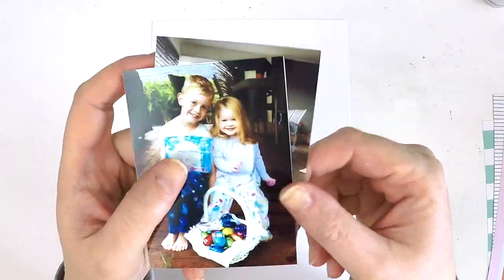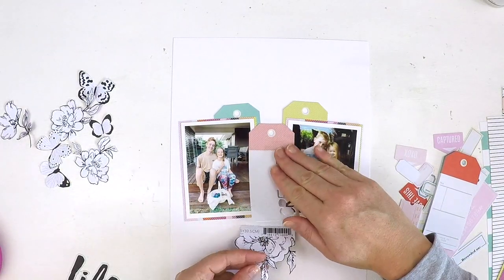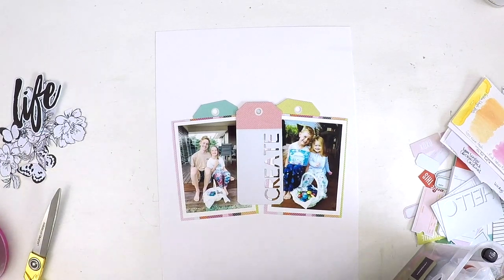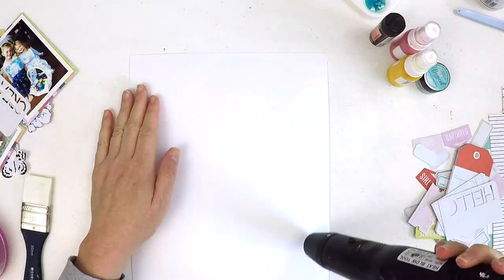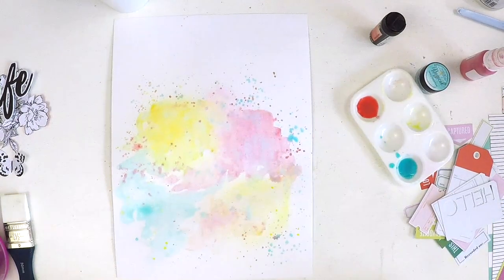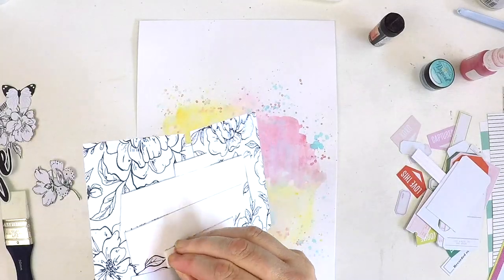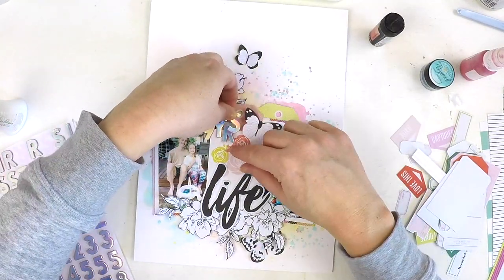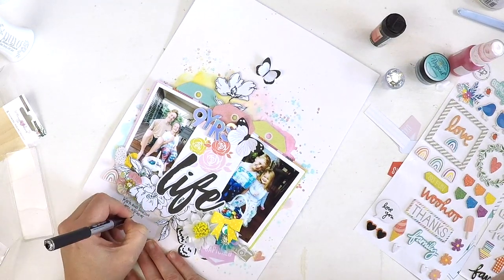Scrapbooking Sketch Challenge Fun | Hip Kit Club | Lauren Hender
Hi everyone,

Thanks for stopping by my YouTube channel and checking out my latest process video for the Hip Kit Club!

Happy Scrapping

Lauren xo